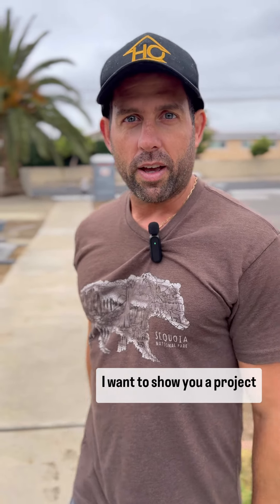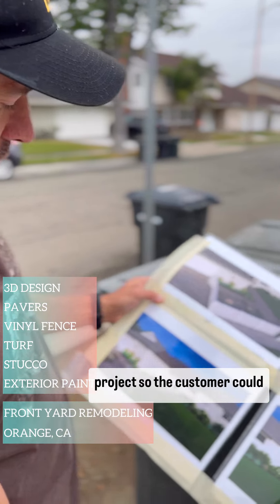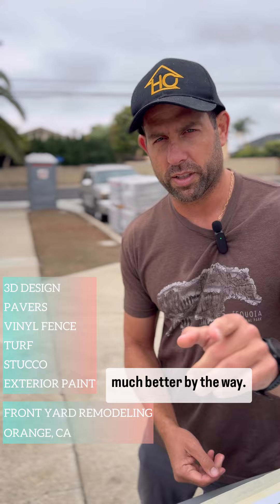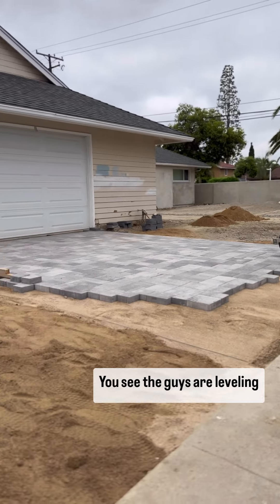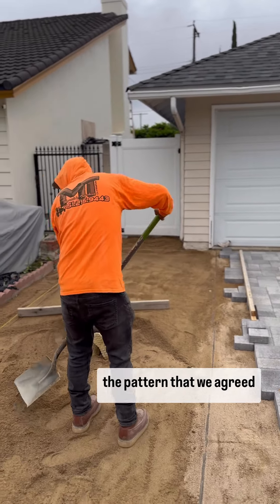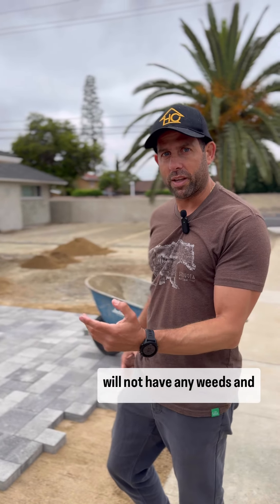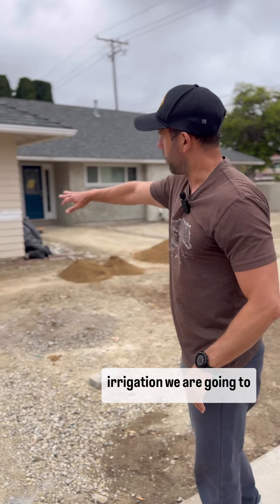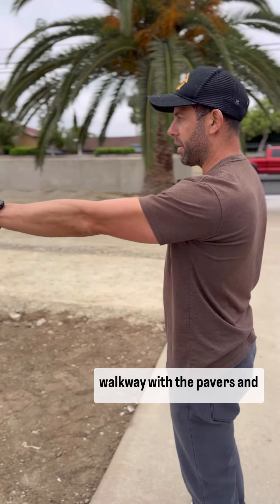Project walkthrough, front yard remodeling, orange ca